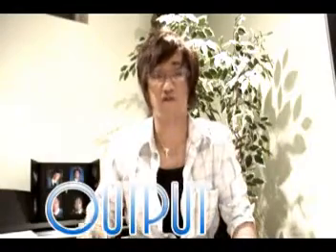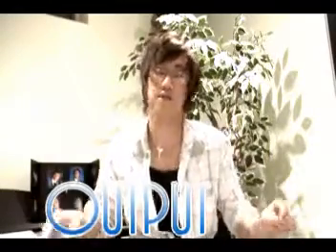Learning Effectively: Cramming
In this segment we discuss cramming and how to cram effectively.